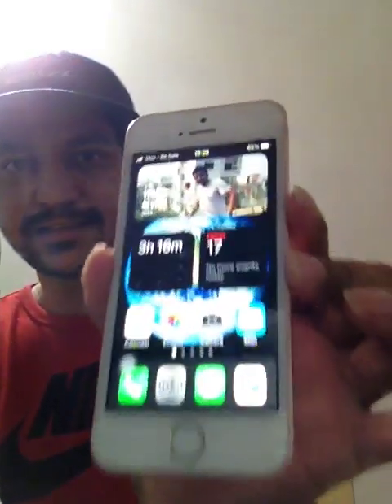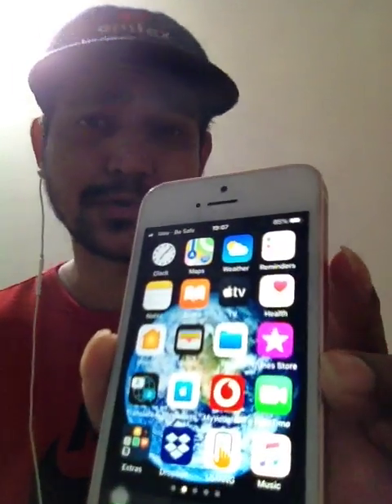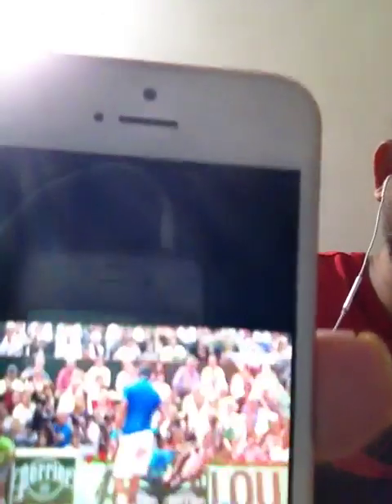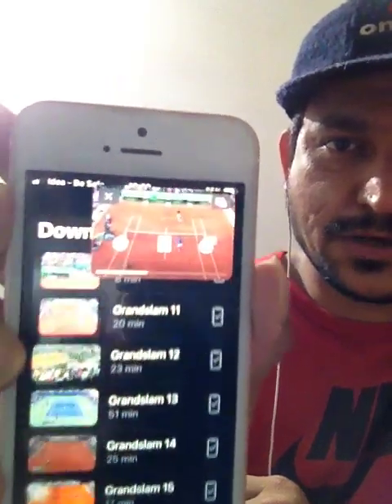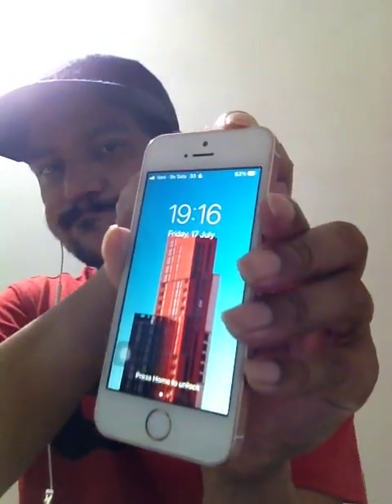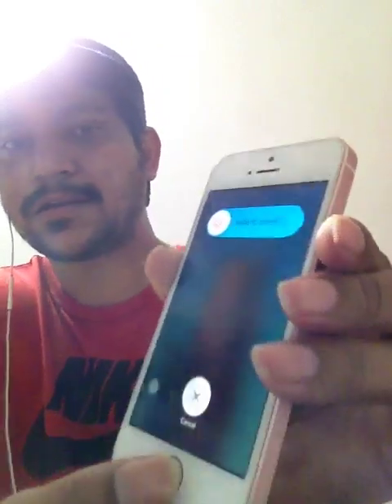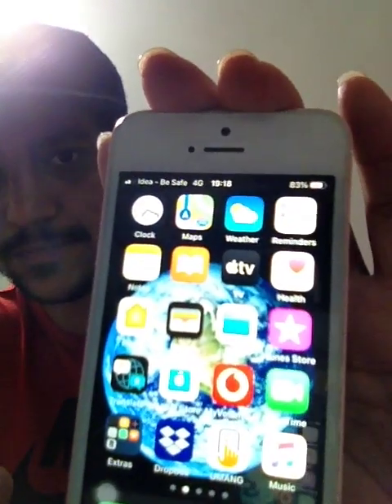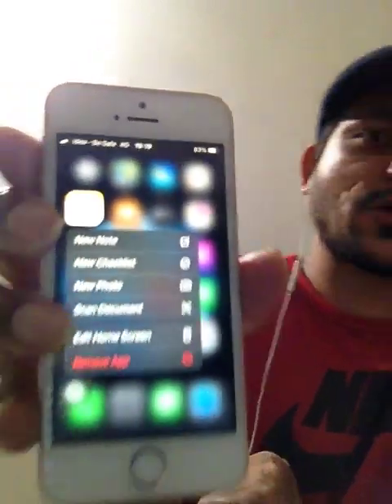Top IOS 14 Features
Please click on this link to buy web hosting websites from leaders of

I welcome you all to see some of the cool tricks with IOS 14 & 13 after June 22 update by Apple corp. Tips shown in video listed below for your reference

1. Interface of IOS 14
2. Smart Stack screen
3.Picture in Picture
4.New App Library
5.Inbuilt Notes Scanner
6.A New Siri
7.Ram cleaning for IPhone
8. Google inbuilt Translation app

About Iphone Bloke channel:

IPhone Bloke...The one stop shop for All iphones reviews, Four wheels review, technology, software, latest Iphone news, Laptop reviews, IOS and education on various must know social app information

Objective- The Aim of my channel is to enhance the knowledge of every Iphone user, help people to make the right choice and many more interesting gadgets review

SUV Review.. we are launching this page on 31st Aug 2020